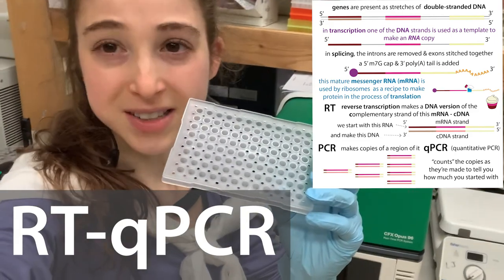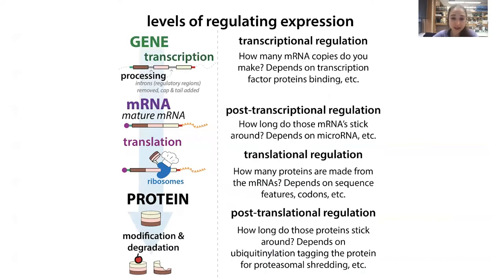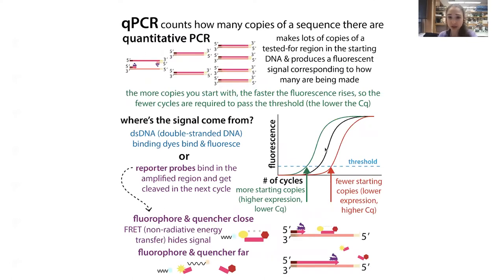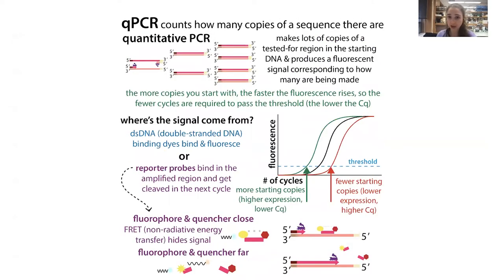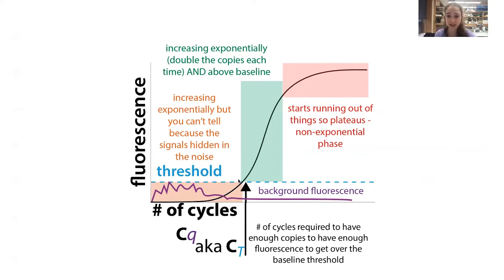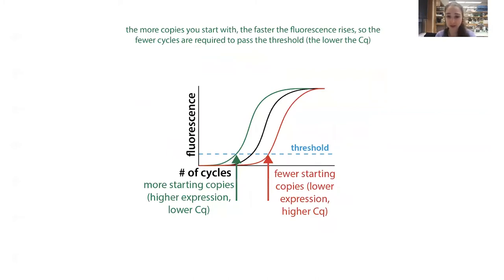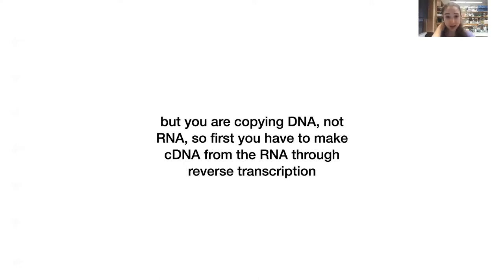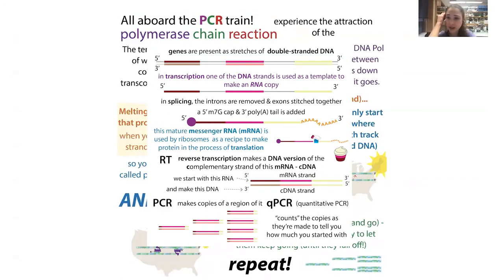RT-qPCR (Reverse Transcription/Real Time - quantitative Polymerase Chain Reaction) theory & practice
Quantitative PCR (qPCR) is a way to “count copies” of specific pieces of DNA - and when those specific pieces are DNA copies of RNA (like the RNA copies of protein recipes) we call it Reverse Transcription (RT) qPCR - RT can also stand for Real Time, which refers to the measuring - the products are detected as they’re made because of the fluorescence they cause (either because of generic dyes or specific probes) - unlike traditional PCR (Polymerase Chain Reaction) which you use just to make copies of defined stretches of DNA, with the goal of making as many copies as possible, RT-qPCR counts the copies as they’re made to figure out how many copies you started with.

In the beginning there aren’t enough copies to measure directly, so you stabilize the recipe copies and make more copies of them to amplify the signal to a detectable level - the more copies you start with, the fewer amplification cycles you’ll need to do this - so you can compare how many cycles are required for different recipes, a number referred to as the quantification cycle (Cq) value - a lower Cq value means more recipes, and likely more protein.

In PCR, we can use DNA Polymerase (DNA Pol) to copy DNA in little tubes.

We don’t want it to copy everything, but thankfully for us, we can utilize its limitations to our advantage to only copy defined stretches of DNA using primers.

So the first step in RT-qPCR (after you isolate the RNA) is making DNA copies of the RNA copies of the DNA recipes through REVERSE TRANSCRIPTION. Normal transcription goes DNA→ RNA. REVERSE transcription goes RNA→ DNA. It uses a different polymerase (instead of the usual DNA-RNA or DNA-DNA Pols you need an RNA-DNA Pol - we call such Pols reverse transcriptase) - and we call the DNA copies of the mature mRNAs complementary DNA (cDNA)

The reverse transcriptase can make DNA copies of RNA, but it still has the limitation of needing a double-stranded starting platform - so you need to provide primers for it, such as oligo(dTs) or random hexamers (more details in link). After you make the cDNA copies of “everything” or at least all the mRNAs, you want to make copies ONLY of the recipe you’re interested in.  So instead of aiming for genericness, you want your primers to be super specific. And you’ll need primerS now  Because now we want to amplify - with reverse transcription we only made 1 strand of cDNA, but now we want to make lots of copies. So we need to make a second strand from that first strand and then we can use those strands as templates for the other strands so you can make more and more and more…

Since you’re now just copying DNA to DNA, you can use a “normal” DNA Pol. And just like in normal PCR, qPCR is performed in cycles of temperature changes - MELT (heat up to separate strands)→  ANNEAL (cool down to let primers bind & Pol latch on)→ EXTEND (let Pol lay down complementary track)→  REPEAT.

So you need 2 primers - one for each strand - one will define the start & the other the stop for the region you want to copy. The first primer will bind the cDNA (at where you want to start) and Pol will start copying it 5’ to 3’ until it falls off the end of the cDNA or it runs out of steam, etc. And then in the next cycle that second strand needs a primer that bind it - and where it binds will define the start of where that strand starts. And it’ll go to where the 1st primer started because that’s as far as the strand its copying goes. So from then on, your strands will be the same length, bookended by those primer sites.

Each round of PCR, another copy can be made from each copy, so you increase exponentially. In the very beginning you can’t tell this though because the levels are so low you’re below the background & just see “noise.” But soon you’ll enter the exponential phase where you get measurable doubling each cycle - and since you start with way more supplies (primers, dNTPS, etc.) than you need, you don’t have to worry about running out. But later on you do start running out, so copy # stops growing exponentially, and your curve plateaus.

If you can directly couple the amount of light given off to the number of copies you make, such as with Taqman probes, and you use a special PCR machine with a fluorescence detector, you can read out - in “Real Time” - the number of copies you’re making.

You can plot cycle # vs fluorescence and - in either type of measuring - what you’re looking for is a value called the Cq value (quantification cycle) which is the # of cycles it takes to pass a “threshold line” corresponding to the background fluorescence level - the more copies you start with, the fewer cycles it will take (lower Cq) and the more “left-shifted” your curve will be.